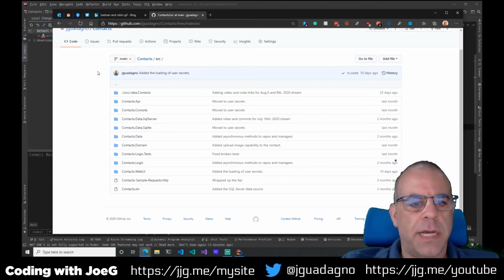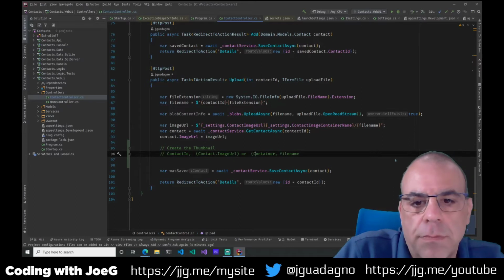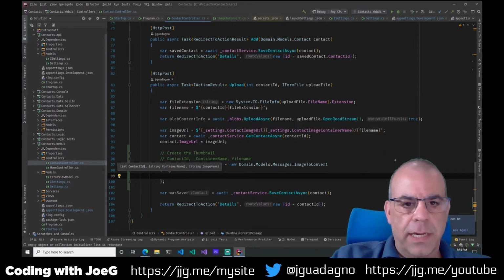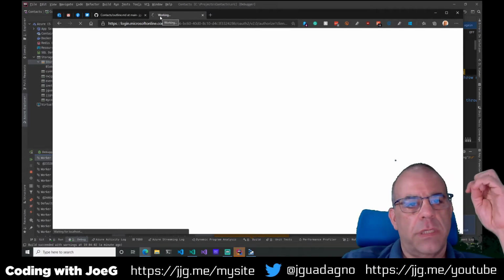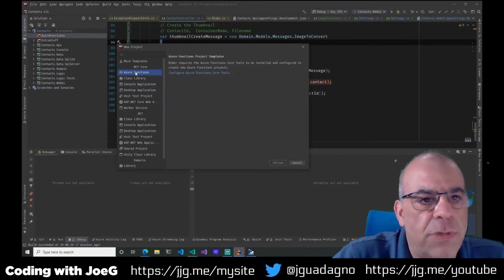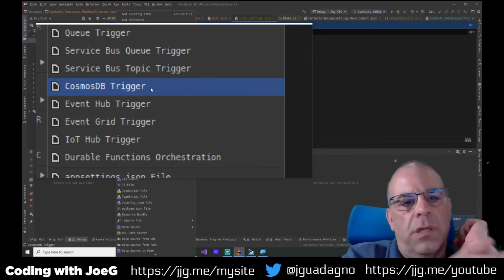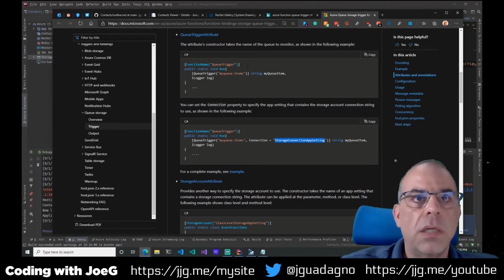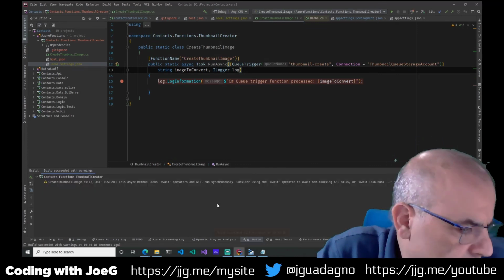Coding with JoeG - Creating Image Thumbnails with Azure Storage Queues and Azure Functions - Part 1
In this episode of 'Coding with JoeG', we will start to use Azure Storage Queues and Azure Functions to create thumbnail images of our uploaded contact images.